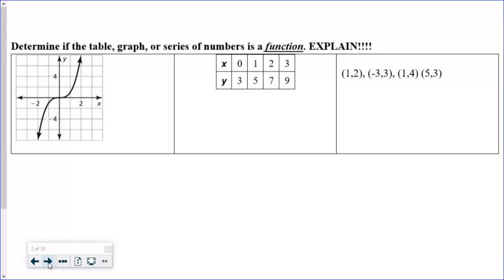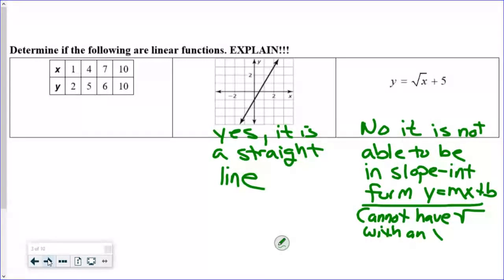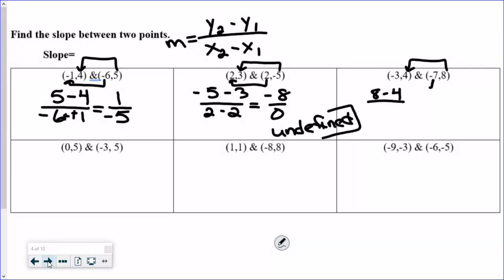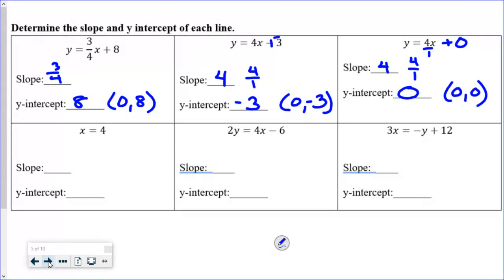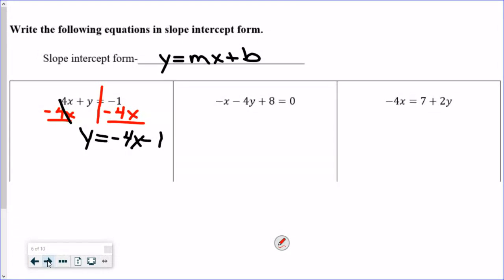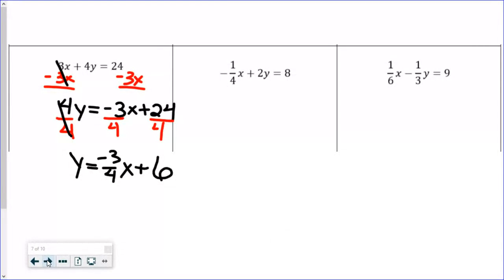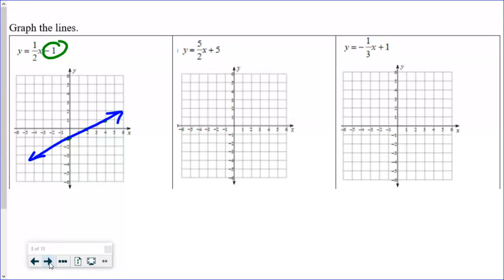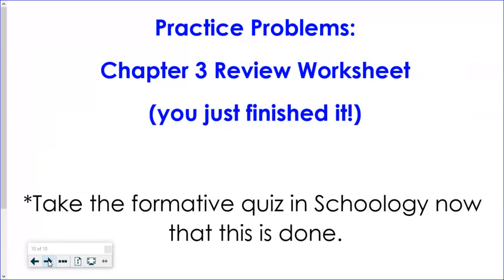Alg Dec 17